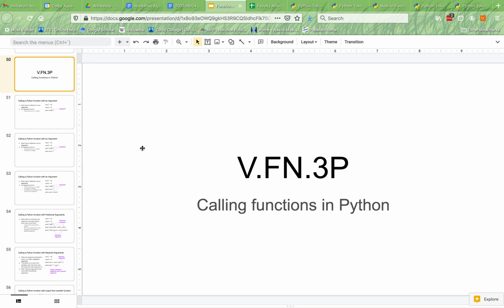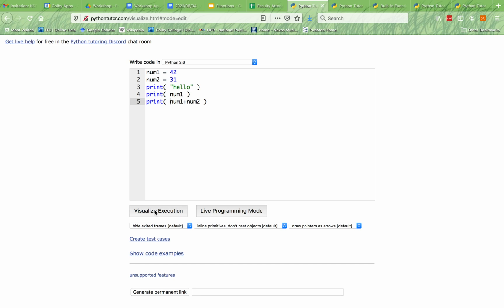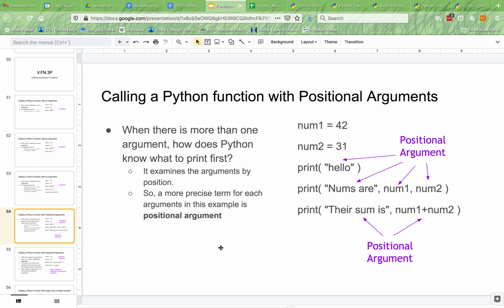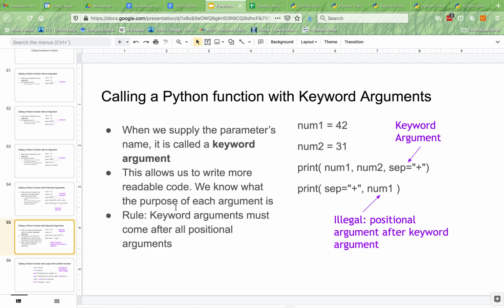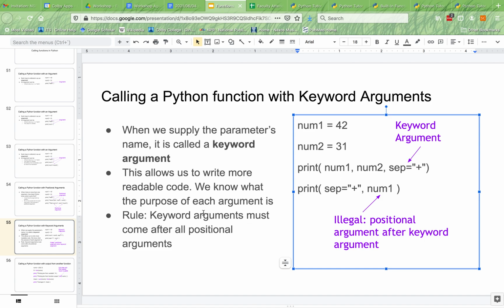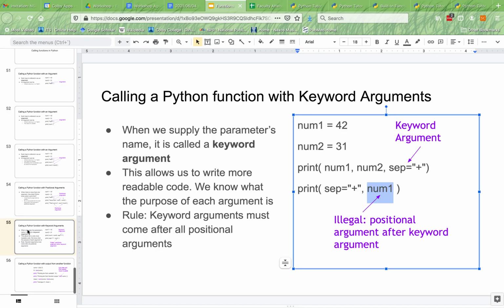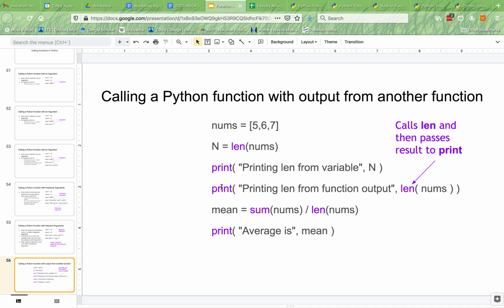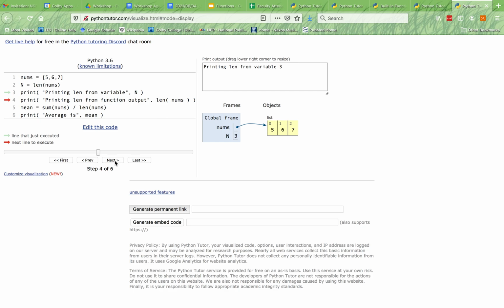Calling Functions in Python V FN 3P